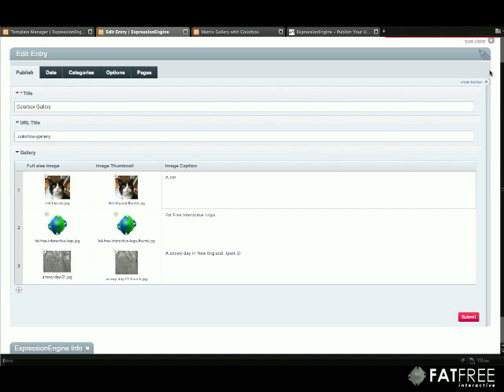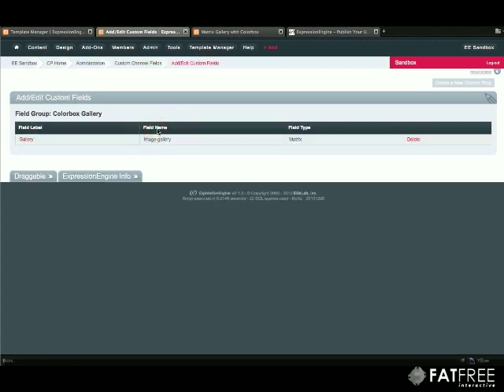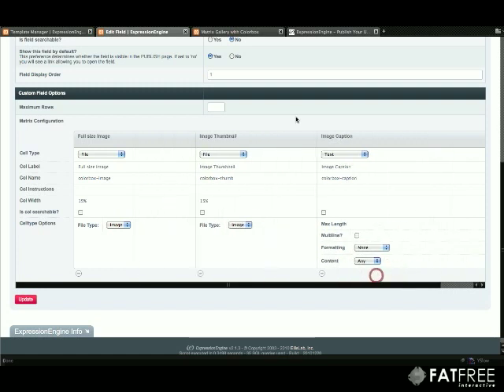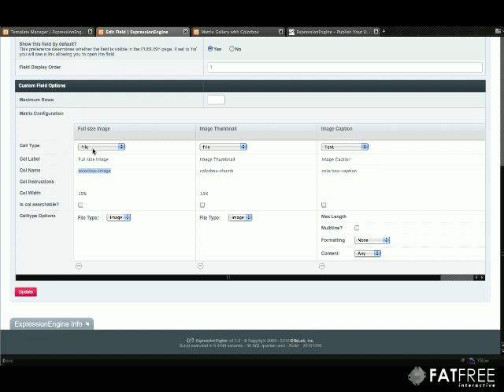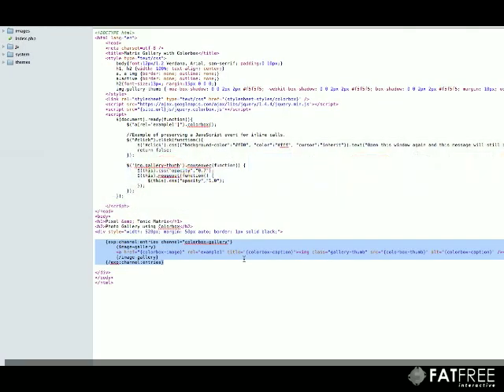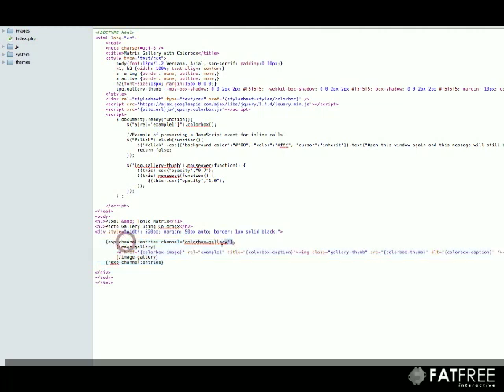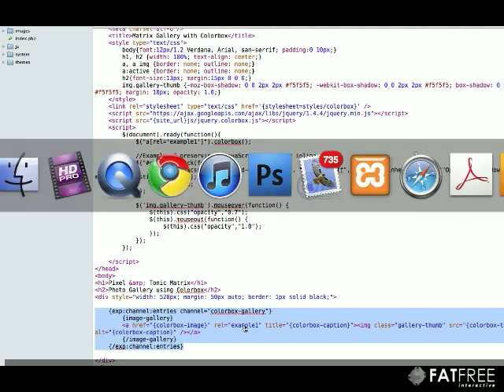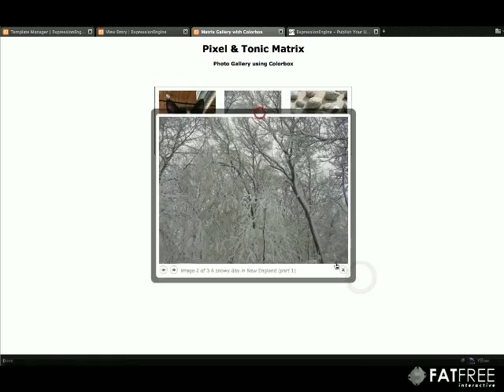Create Colorbox Photo Gallery in Expression Engine | Quick-EE Tutorials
This tutorial will show you how to easily create a colorbox photo gallery in Expression Engine using the plug-in "Matrix" by Pixel and Tonic.

Matrix provides both developer and end-user an extremely easy way to maintain massive amounts of table data on pages of a site.

In this tutorial I touch a bit on how to implement a colorbox image gallery into Expression Engine with the use of the Matrix field.